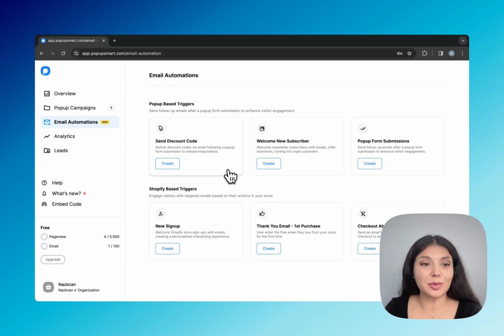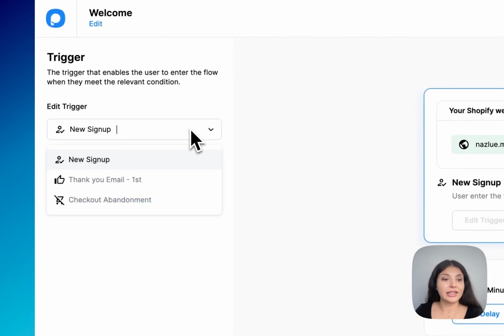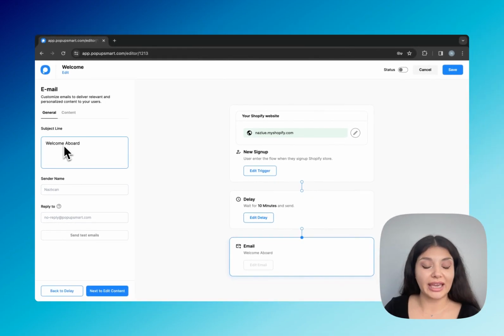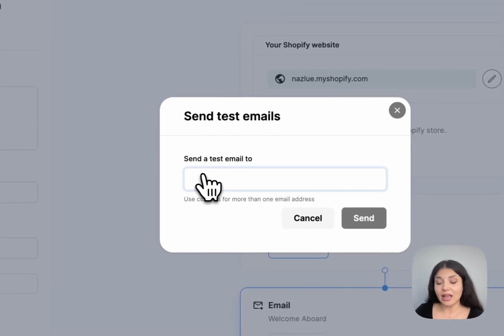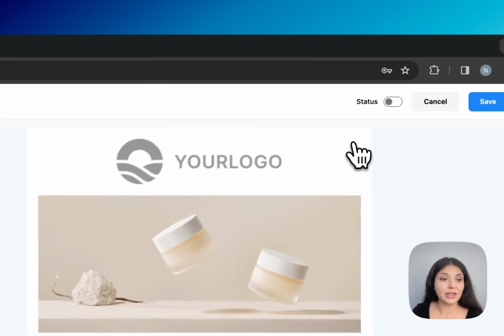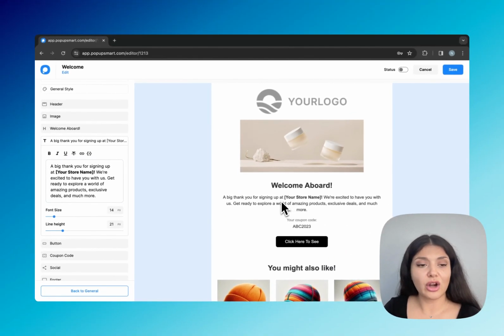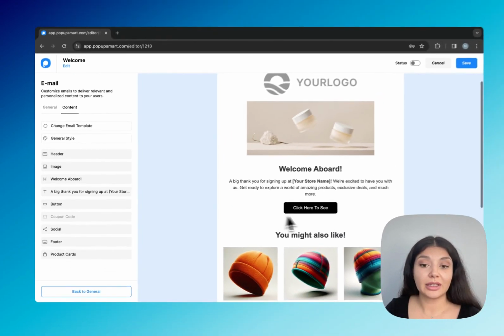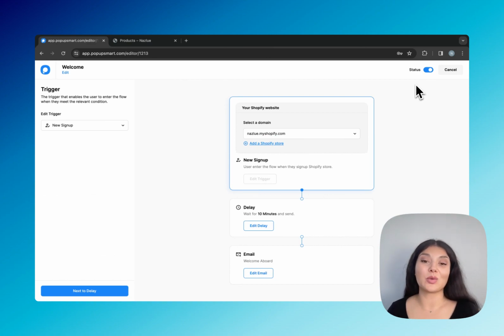Shopify Welcome Emails: How to Set Up an Automation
Create a Shopify welcome email automation for new subscribers using Popupsmart.

Enhance  @shopify   conversions using Welcome Emails with Popupsmart Shopify app! 🚀📬

Learn how to create effective welcome messages in this brief tutorial. Elevate customer engagement and boost sales effortlessly!